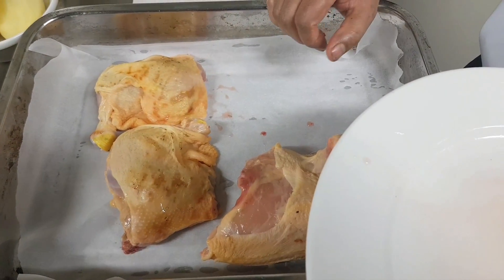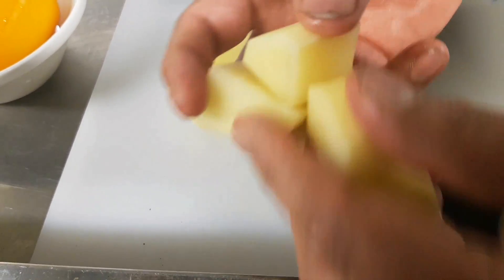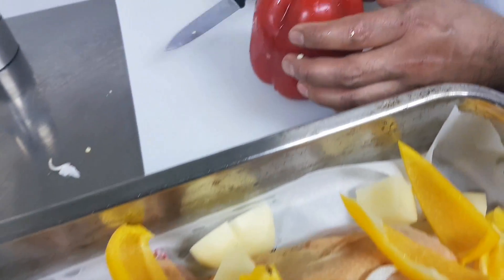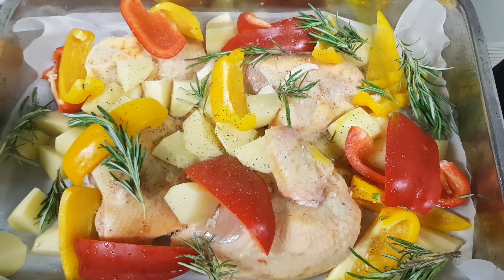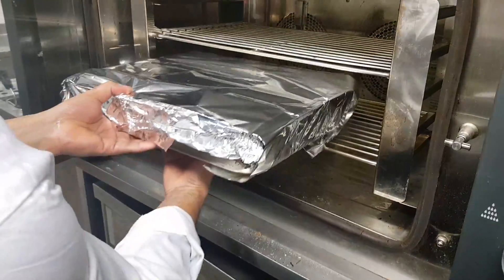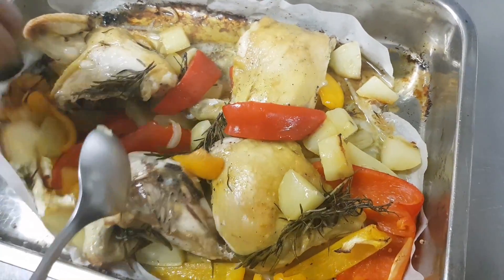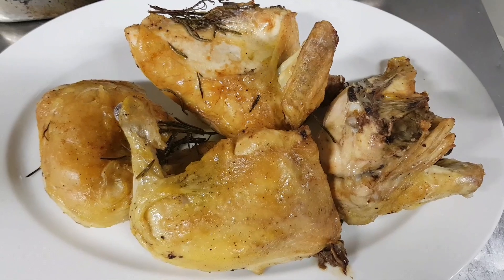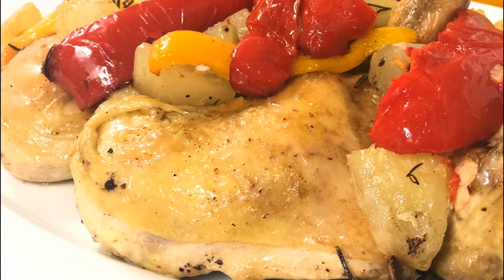স্পেসাল চিকেন / fried chiken.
আজকে আমি আপনাদের দেখাবো কি ভাবে মুরগী নতুন ভাবে রান্না করা যায় । অনেক মজার একটি রেসেপি । আশা করি আপনাদের ভালো লাগবে ।
উপকরন :
১) মুরগী চামরা সহ
২) ক্যাপসিকাম ( লাল , হলুদ )
৩) পিয়াজ
৪) লবন
৫) আলু
৬) কালো গোল মরিচ
৭)রোজমারিনো পাতা
৮) রসুন
ধন্যবাদ 😊😊
Type a message...